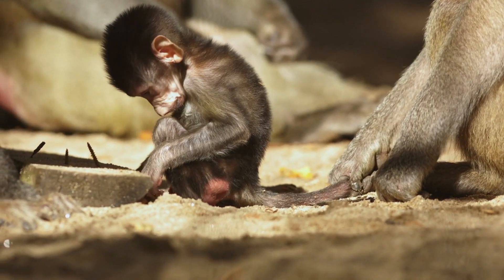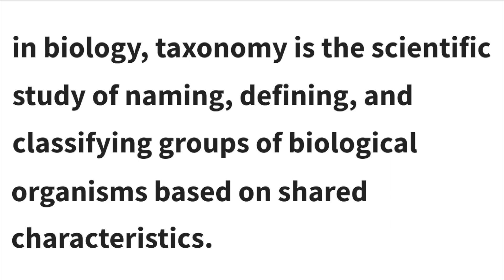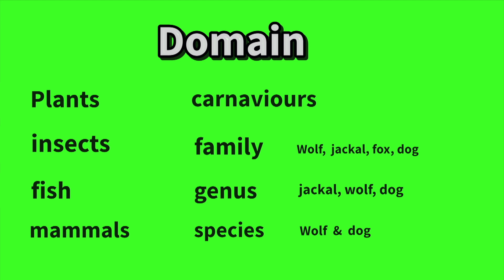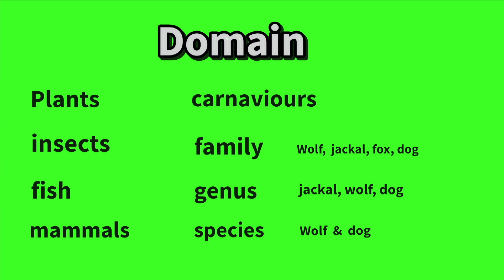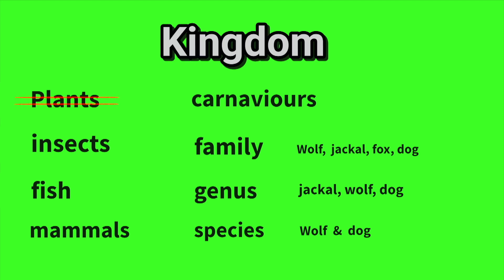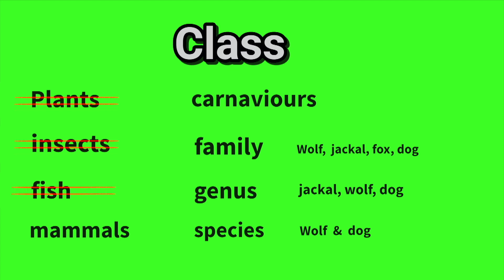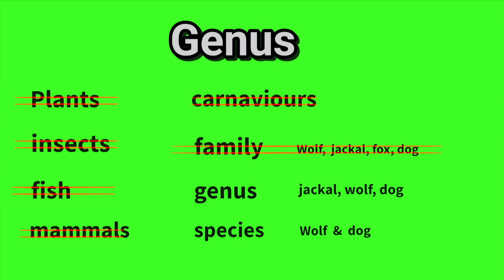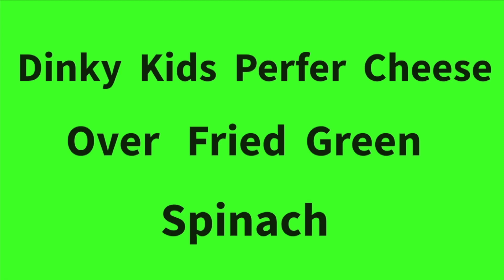Classifications of Taxonomy | EASY Mnemonic for Memorizing the Classifications in Order | Biology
This video will help learners memorize the 7 classifications in order by using a funny mnemonic!
the seven classifications are : Species, genus, family, order, class,  phylum, kingdom

Using hiphop and mnemonics as a way to teach and help students to learn and memorize!